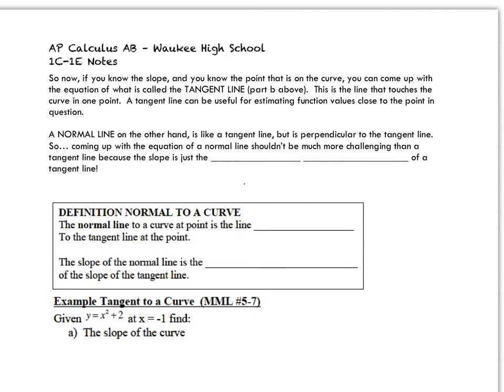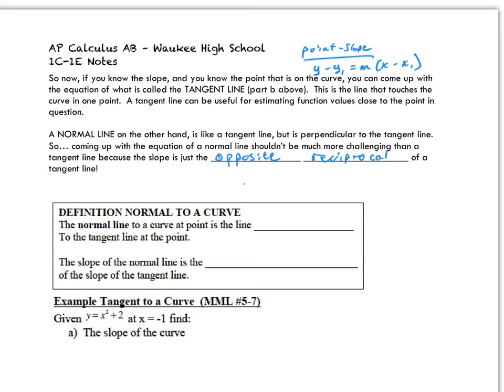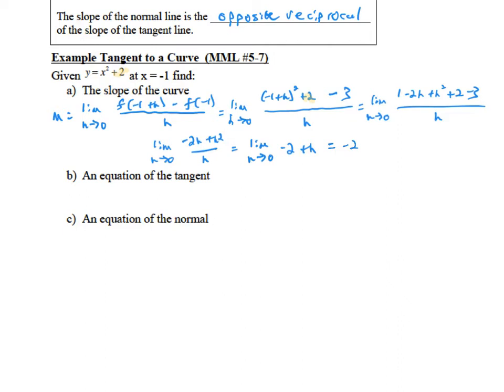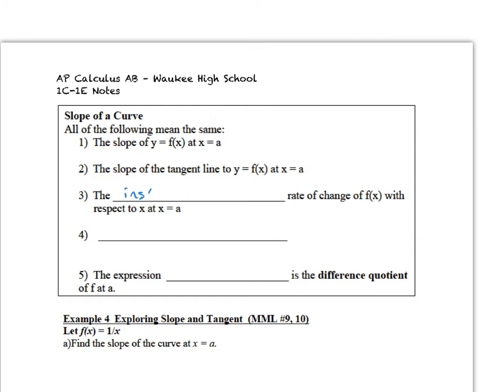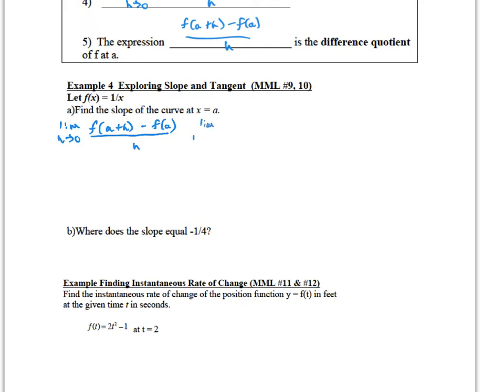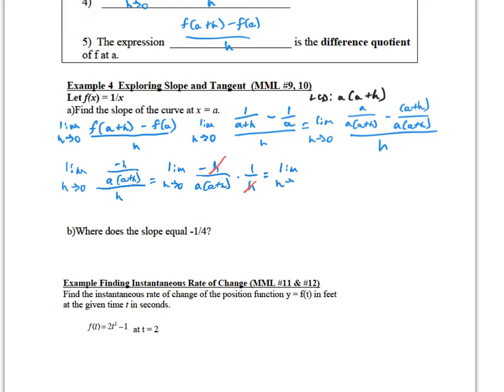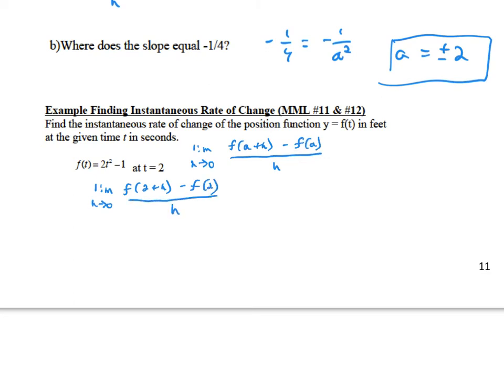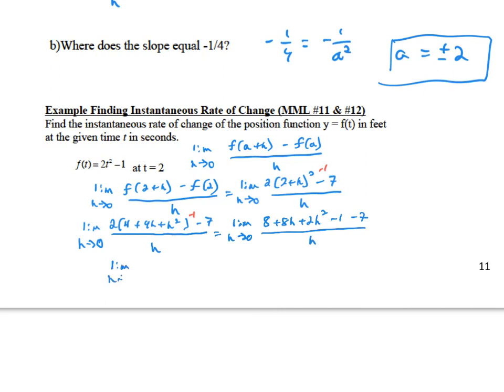Tangent Lines, Normal Lines from limits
We discover how to explore the slope of tangent lines and normal lines using limits.